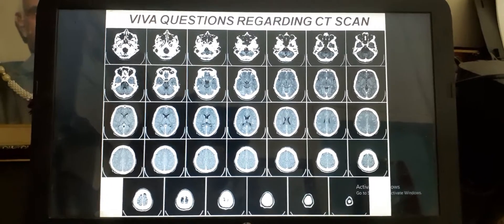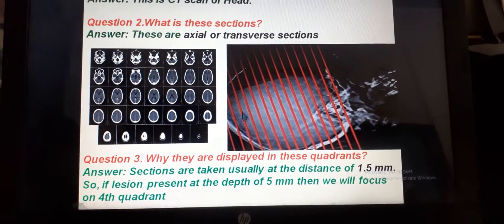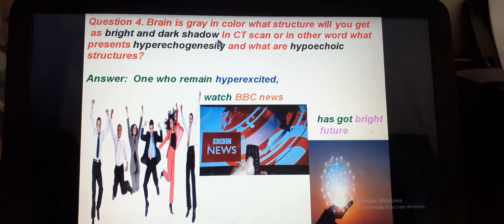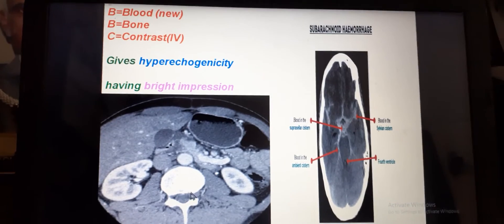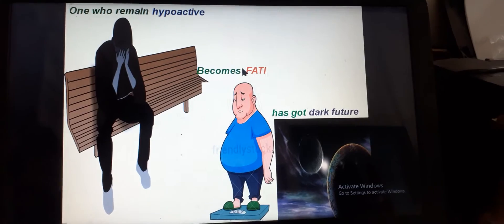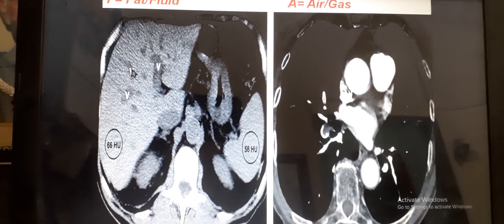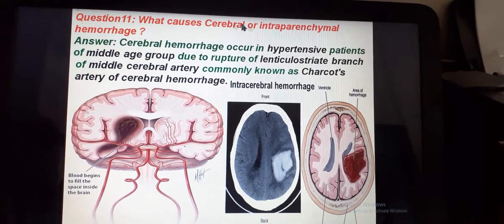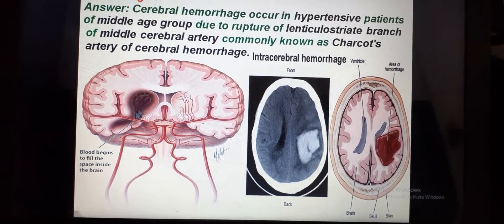Viva questions regarding CT Scan